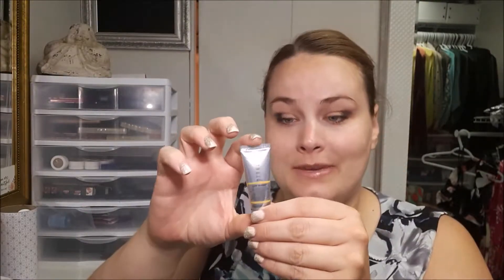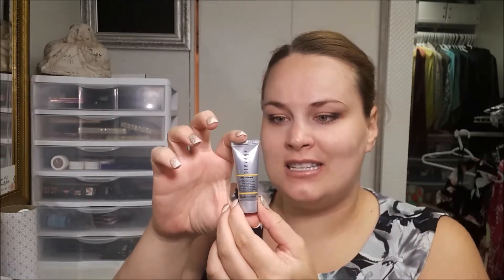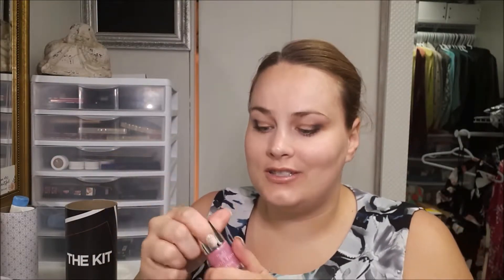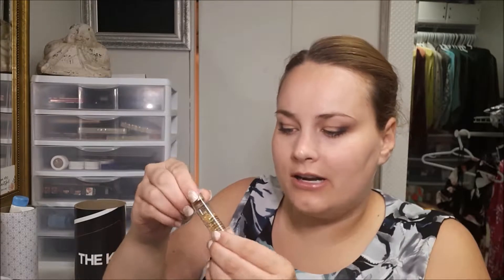The Kit Beauty Desk June Edition 2018 Unboxing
Products mentioned:
MaskerAide | Bubble Bubble Pop Charcoal Bubble sheet mask
AvryBeauty | Soothes Tired Feet Shea butter Socks
Elizabeth Arden | Advanced Ceramide Capsules Daily Youth Restoring Eye Serum
Elizabeth Arden | City Smart Broad Spectrum Sunscreen SPF 50 Lotion
Delectable | body butter cream - Triple Citrus Blend
Pretty Woman | Nail Polish
Paco Rabanne | Intense Eau De Parfum
Doucce | Fierce & Fine Graphic Pen
Marc Anthony | Hydrating Coconut Oil & Shea Butter
Kalaya Naturals | Hand Cream